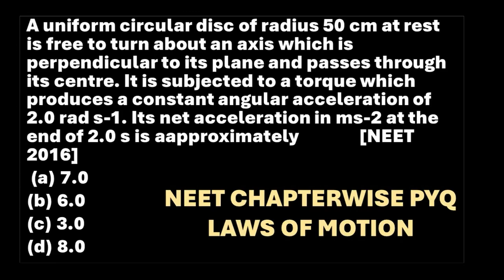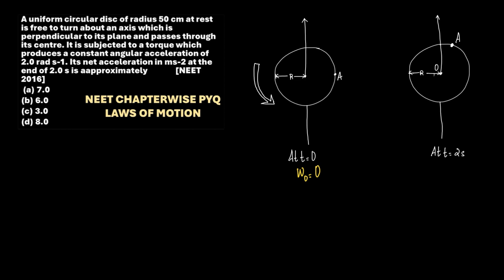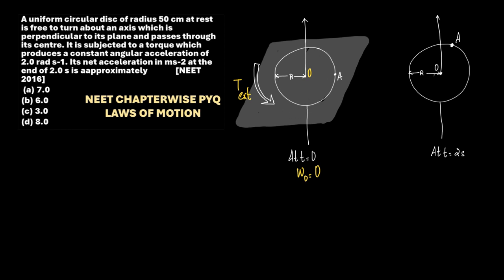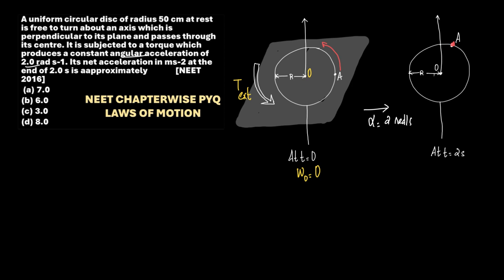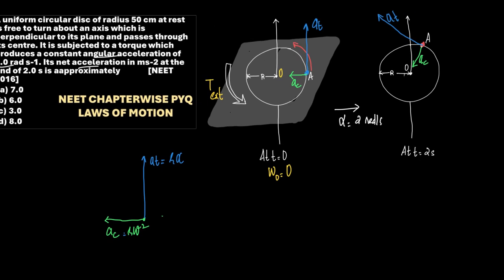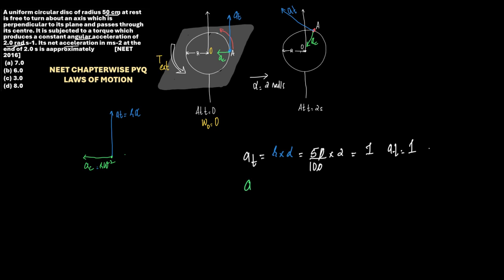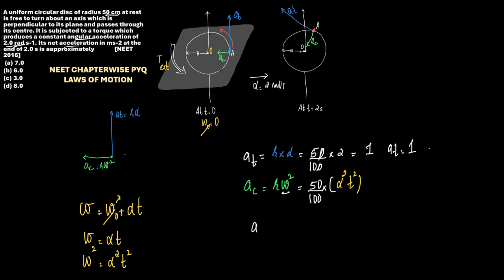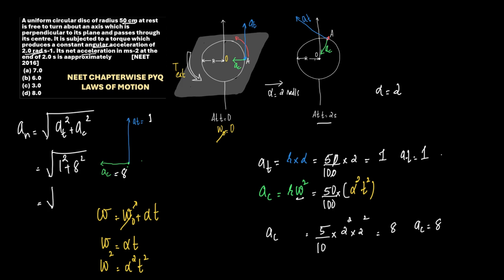A uniform circular disc of radius 50 cm at rest is free to turn about an axis which is perpendicular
A uniform circular disc of radius 50 cm at rest is free to turn about an axis which is perpendicular to its plane and passes through its centre. It is subjected to a torque which produces a constant angular acceleration of 2.0 rad s-1. Its net acceleration in ms-2 at the end of 2.0 s is aapproximately  [NEET 2016]